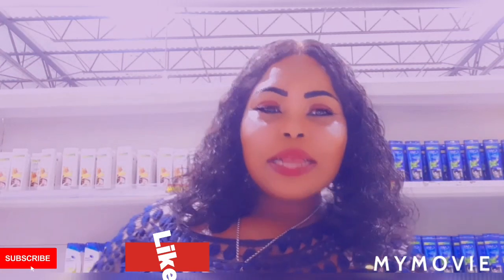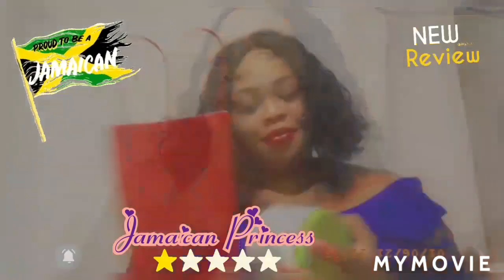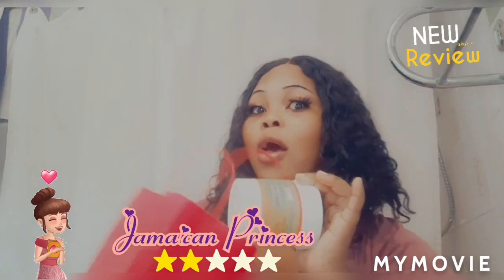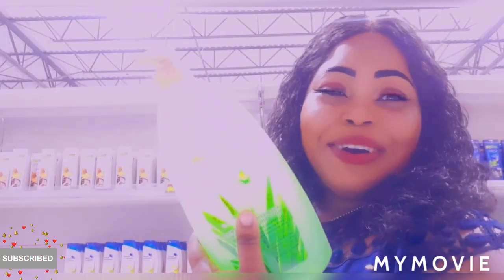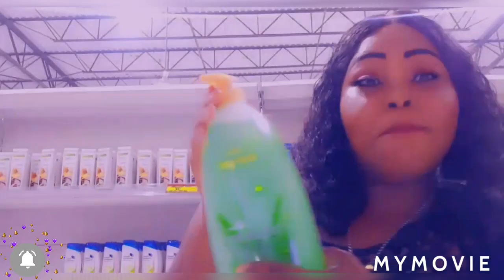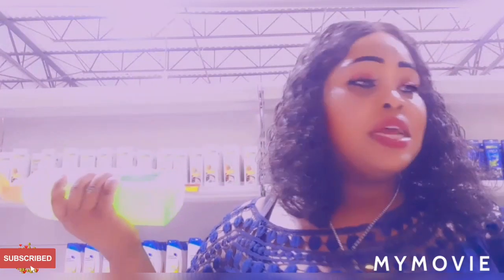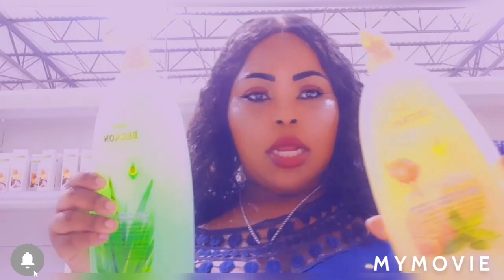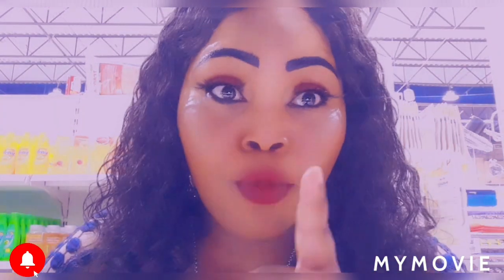Shower Gel For Anti Aging | Firming Body Gel |old To Young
Shower Gel For Anti Ageing | old To Young

Enjoy My product reviews